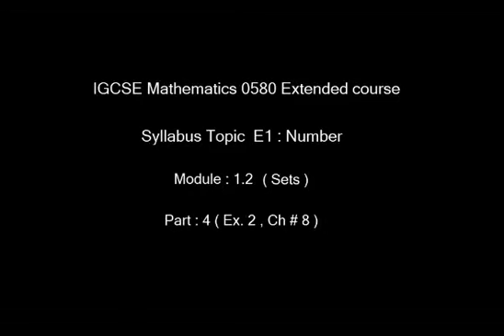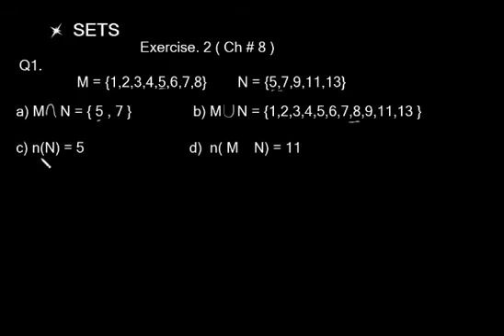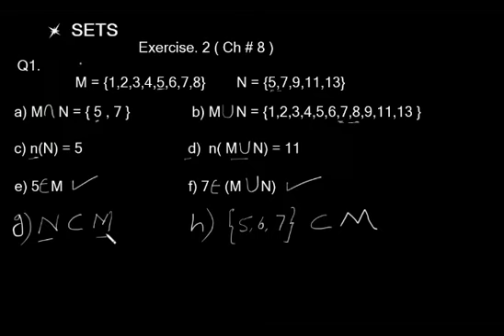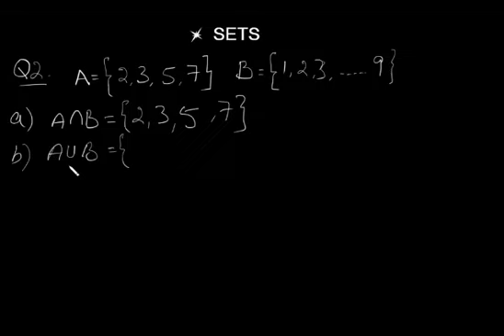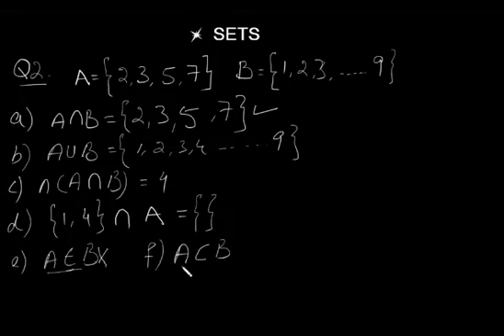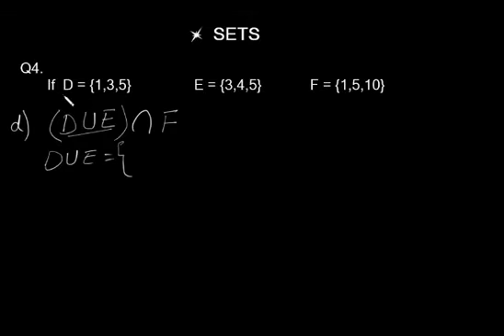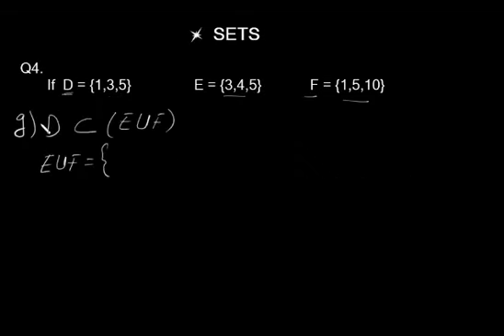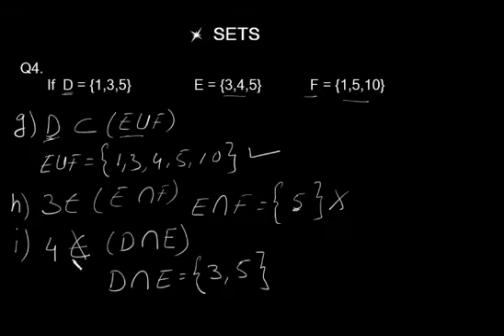Sets IGCSE Mathematics, E1.2 ( Part 4 ) (Ex.2, Q 1 to 4, Chap#8) )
IGCSE Mathematics Sets, Extended Syllabus topic E1.2 ( Part 4 ) (Ex.2, Q 1 to 4, Chap#8) )
In this video we will solve Exercise 2(Q 1 to 4 ) of chapter# 8. This exercise will teach you fundamental techniques of sets. For example if you are given two or more sets , you will learn how to take intersection, union or complement of these sets.